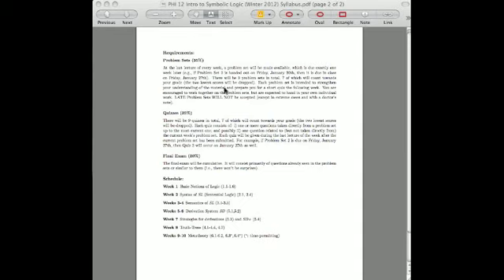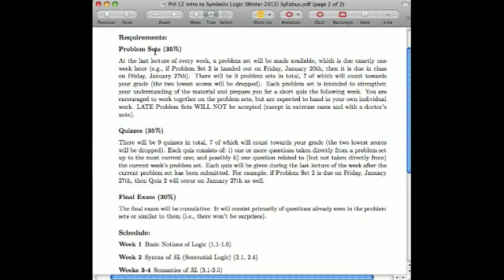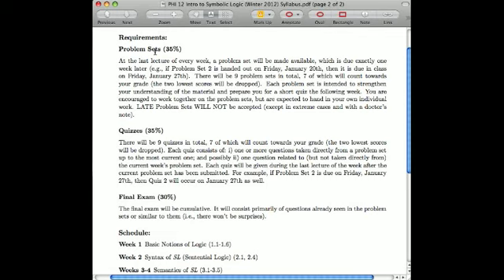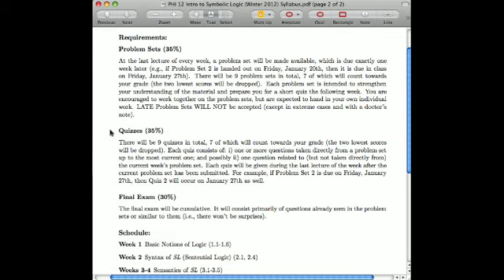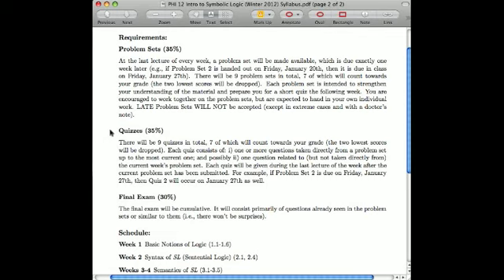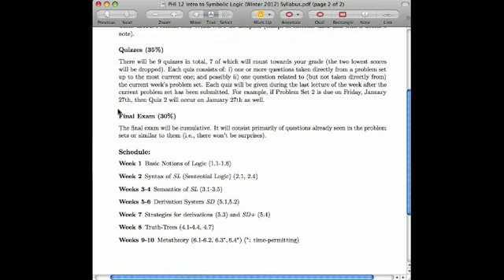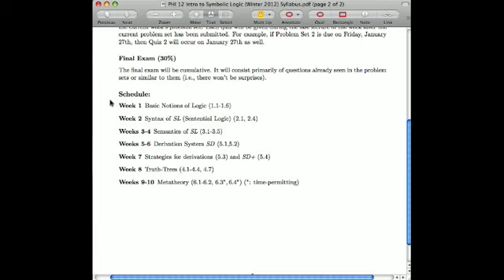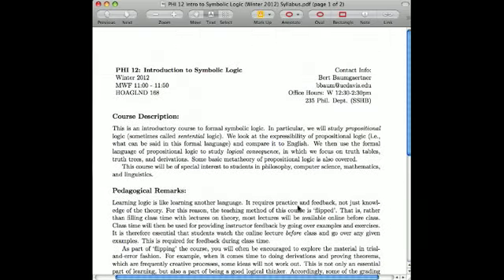PHI12week1lec1part2of2.mov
We cover the second page of the syllabus